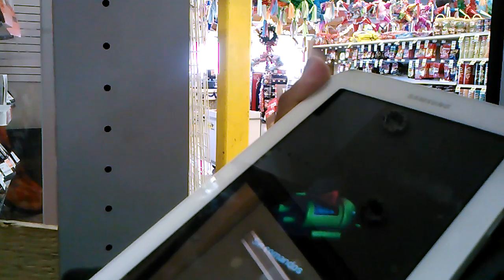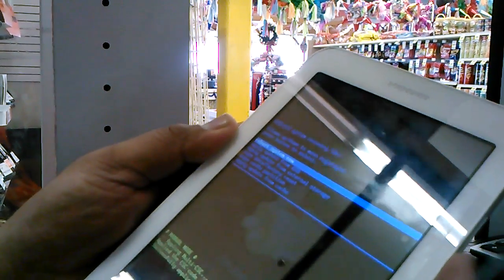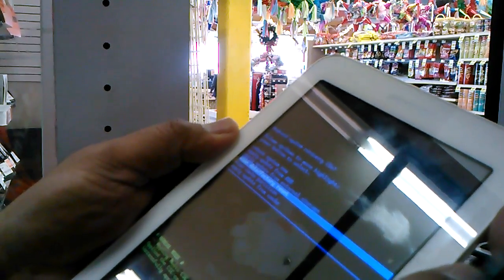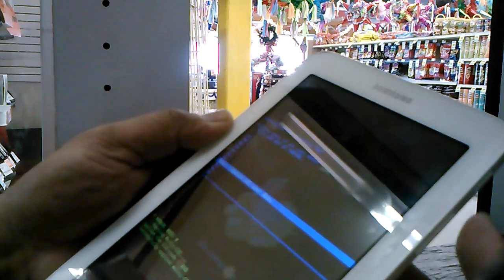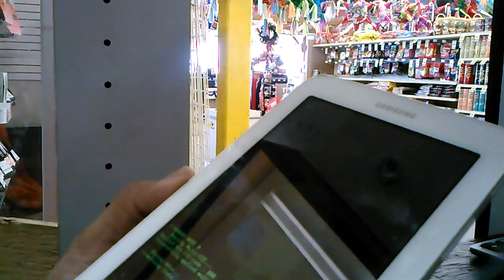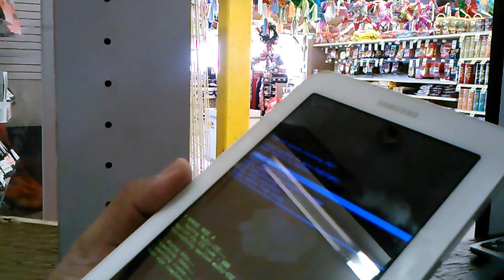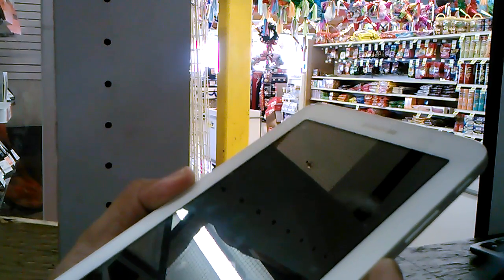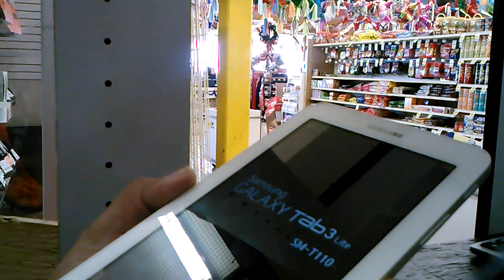Hard Reset for Samsung Galaxy Tab3 SM-T110 Locked with Google or PIN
This video will show you how to remove a google account, Screen pattern or PIN from your screen and be able to acces to the main screen of the Galaxy Tablet.